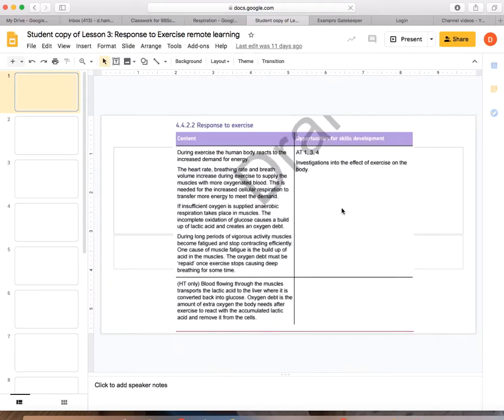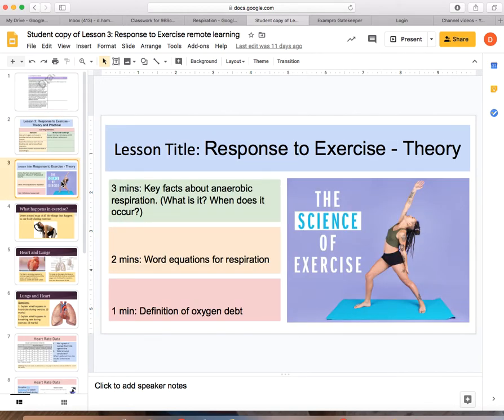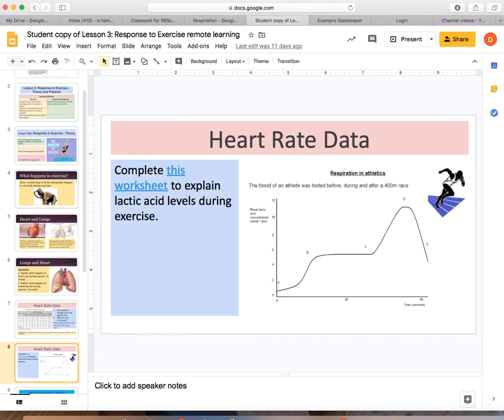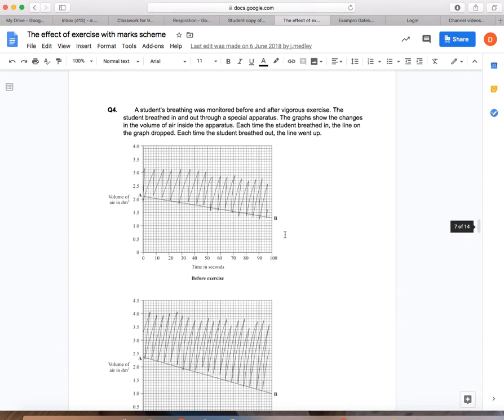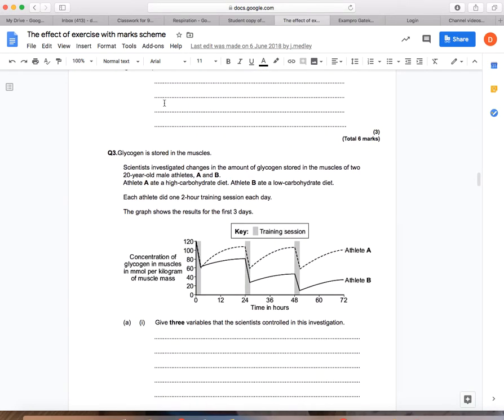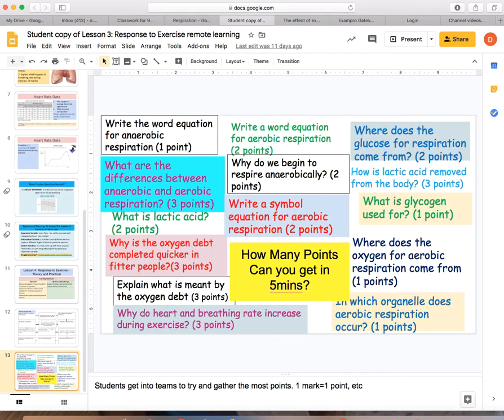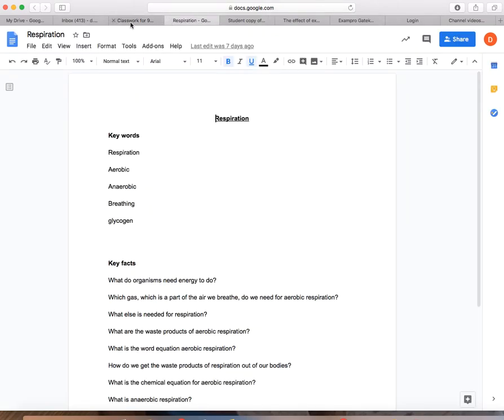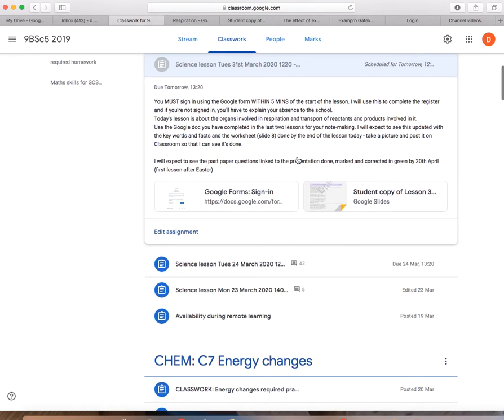9BSc5 31 03 20 heart and lungs remote learning lesson intro